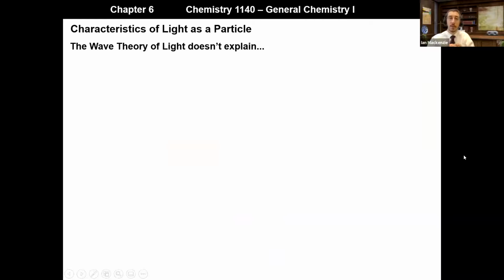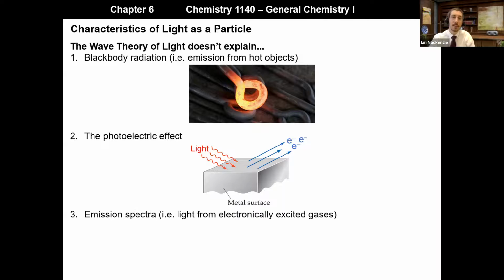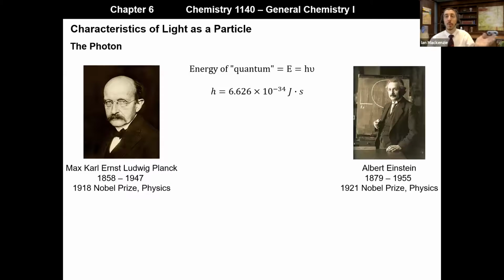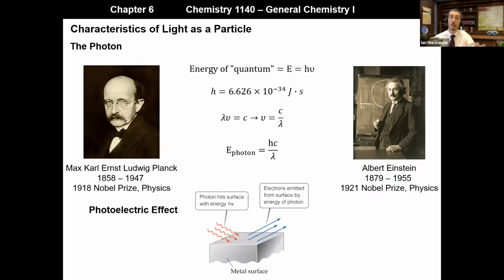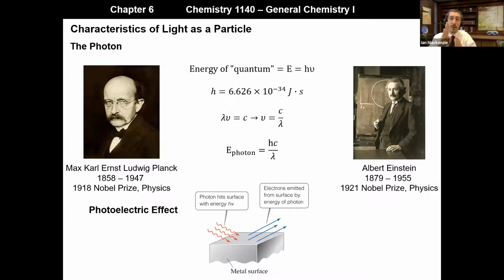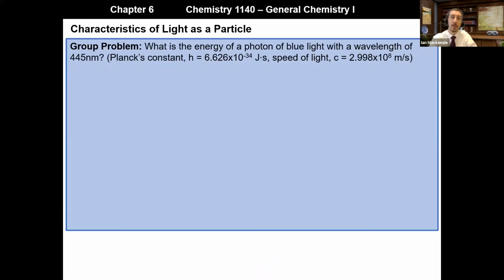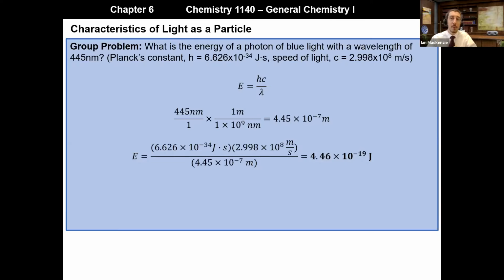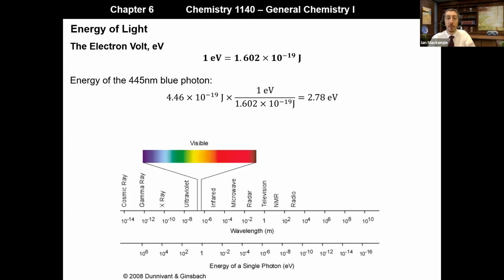CHEM 1140 Chapter 6 Characteristics of Light as a particle